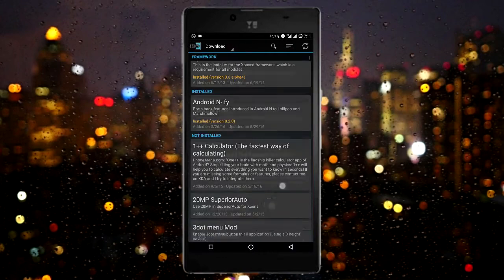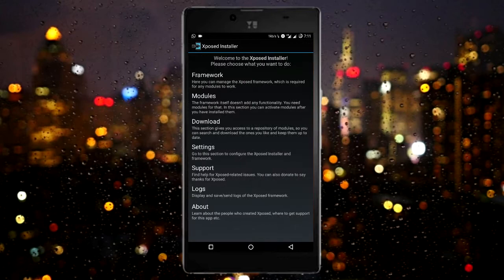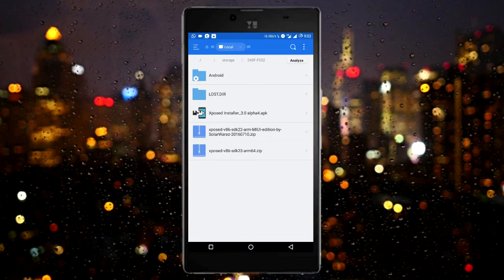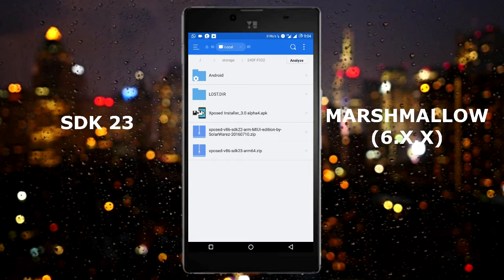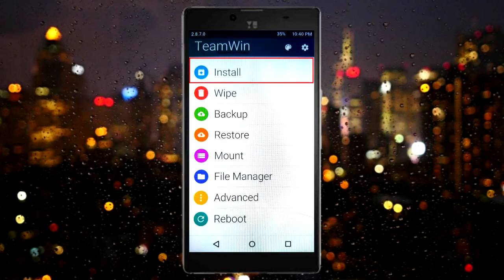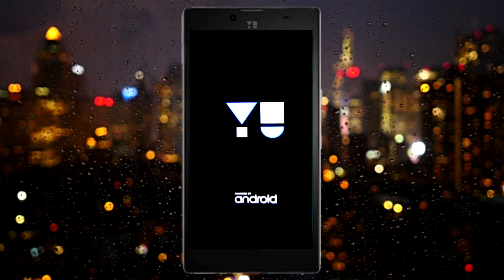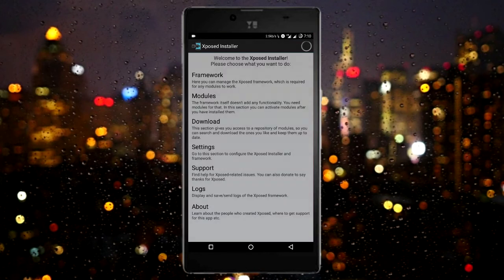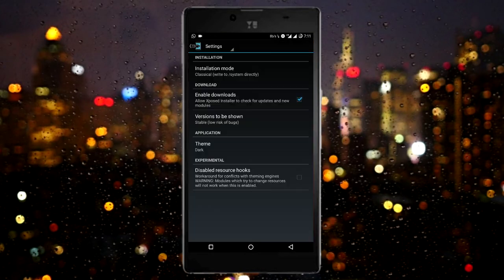Install XPOSED on any Phone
Same method can be followed for other android devices.
The Xposed Framework is a way to make system-level changes to your Android operating system without installing a custom ROM. All you need is root access.

Pre-Requisites are Rooted phone+Busy box installed
+ Custom Recovedry(Twrp/CWM)

* IF YOU ARE ON Cyanogen OS12.1 OR ROMS BASED ON ANDROID VERSION 5.1.1 THEN DOWNLOAD​

IF YOU ARE ON ROMS BASED ON ANDROID VERSION 6.0.X THEN

IF YOU ARE ON MIUI ROM THEN

P.S I am not a developer i have just shared this tutorial to show u how to install xposed.
I am not responsible if anything happens to your device but i am gonna leave the Original forum links u can find solutions there easily.
ORIGINAL LINKS REFFERED:

1. This is specifically for Yu Yuphoria
2. For any Phone and any Rom